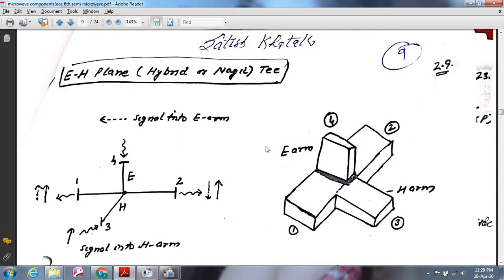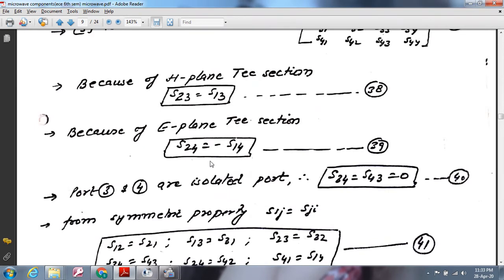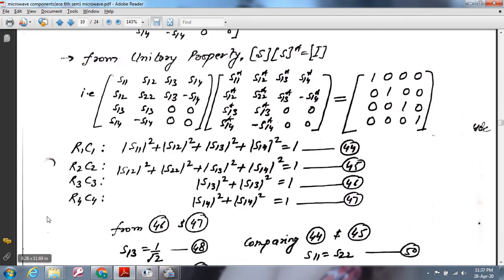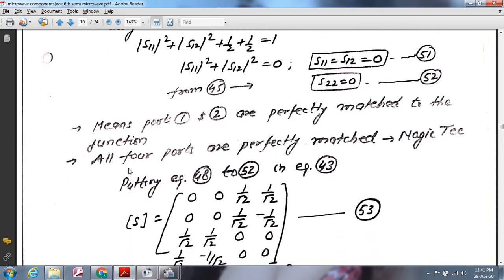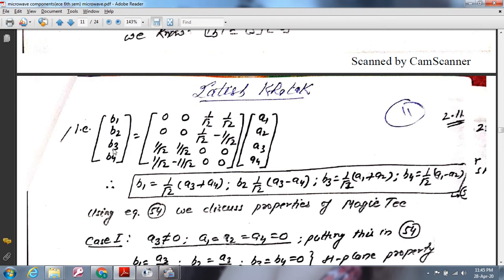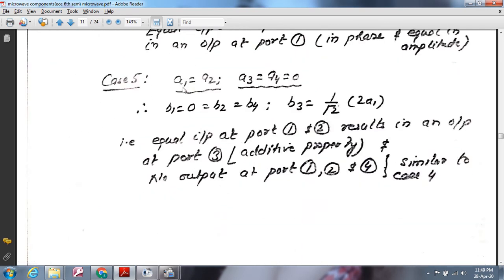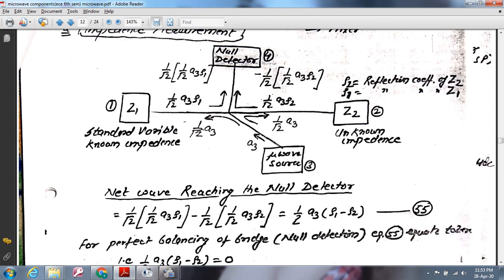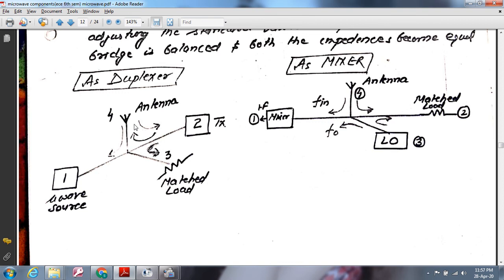Magic TEE and its Applications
In this lecture i have discussed the working of Magic Tee,its S -Matrix derivation and the various application of Magic Tee